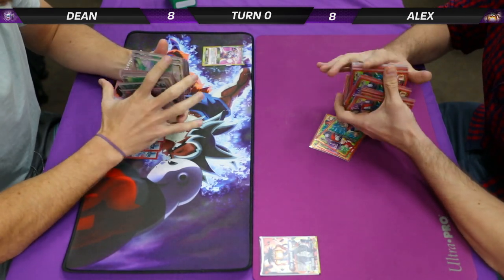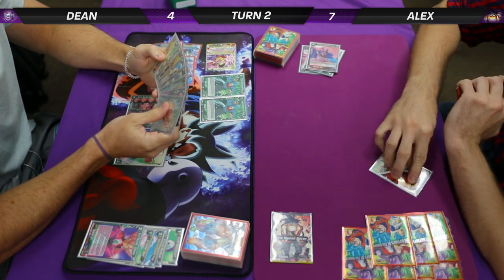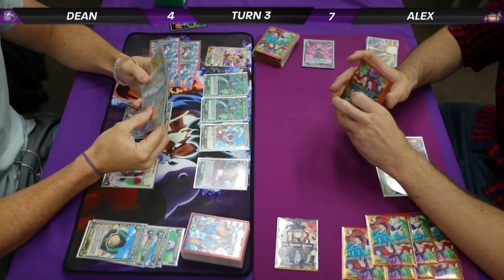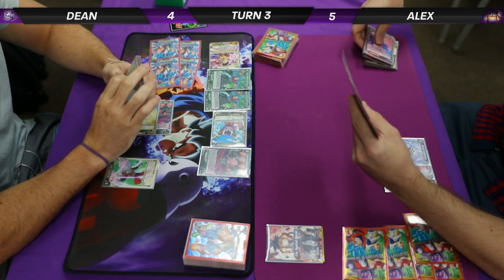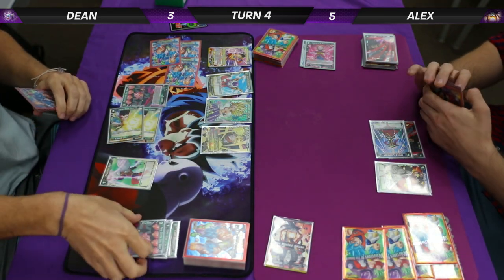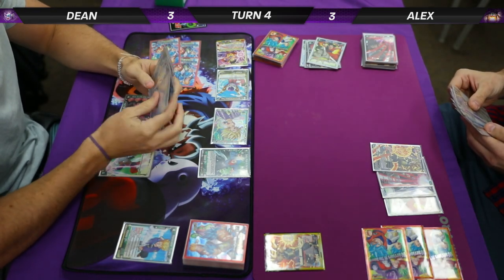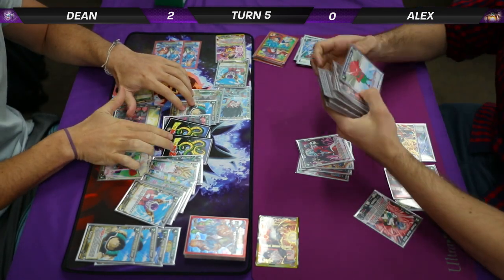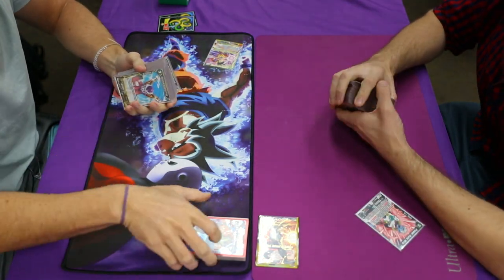[DBS] - Captain Ginyu VS Masked Saiyan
Dragon Ball Super Card Game Gameplay: Captain Ginyu VS Masked Saiyan.

Commentary by Ben and Sean from Idiots Play Games.

Gamezilla, Dean VS Alex